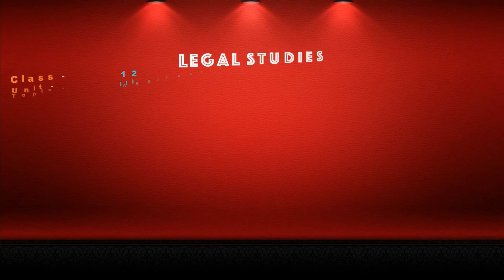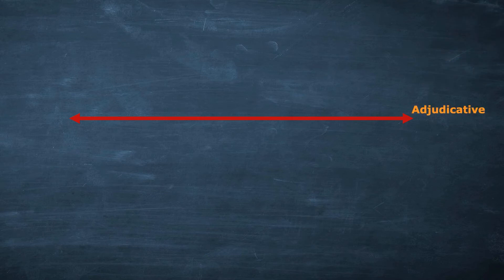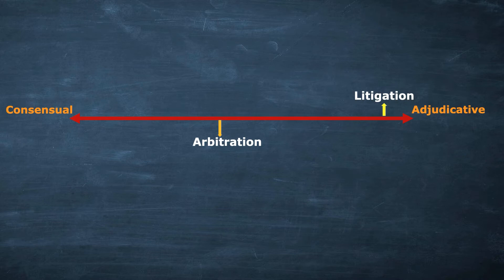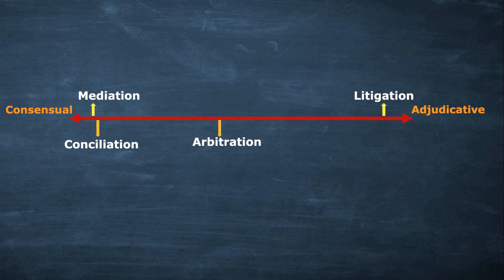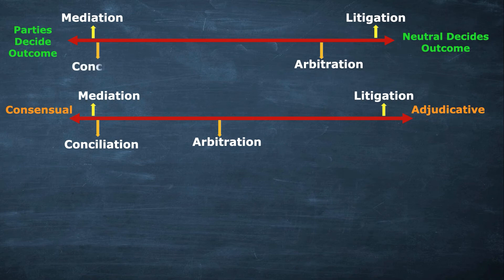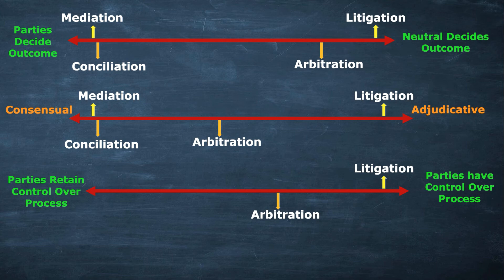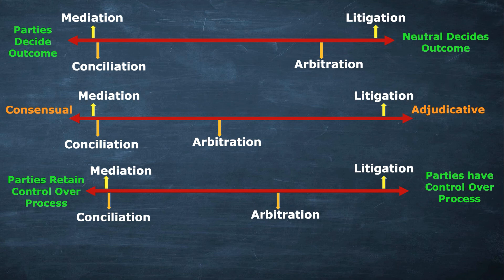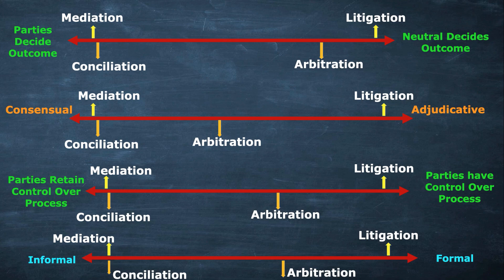The Continuum of Dispute Resolution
This video explains the comparative meaning of different methods of dispute resolution including litigation, arbitration, mediation and conciliation on a continuum.

Subject  -     Legal Studies
Board    -      CBSE
Book     -       NCERT
Class    -       XII
Unit      -        III (Arbitration, Tribunal Adjudication and Alternative Dispute Resolution)
Topic   -        Comparative Study of Methods of Dispute Resolution on Continuum.